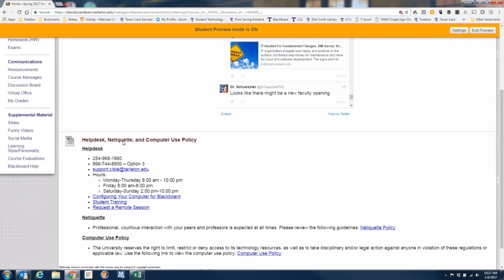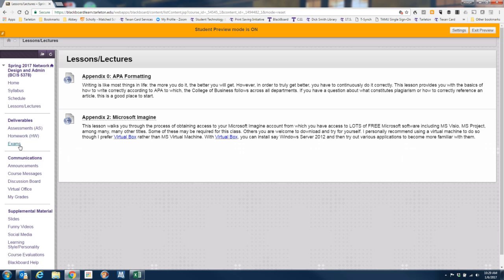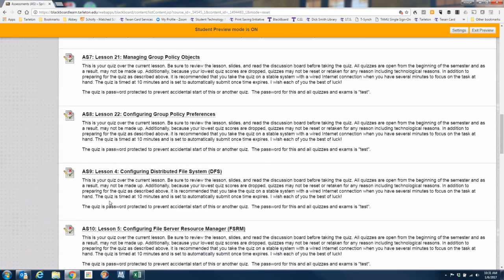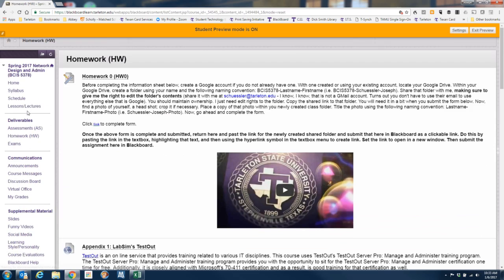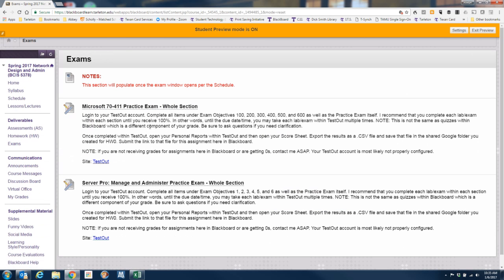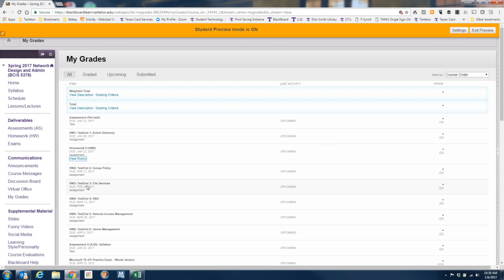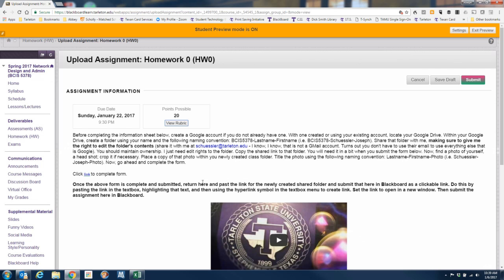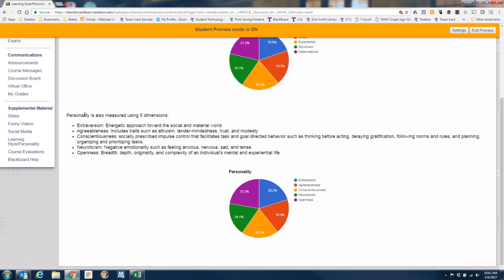BCIS 5378 Blackboard Introduction (Spring 2017)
This is an introduction to Dr. Schuessler's Blackboard course shell. It should help to familiarize you with expectations and where to find things in our course. The text used for the course is the Regan text (ISBN-13: 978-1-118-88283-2).  It is for class BCIS 5378: Network Design and Admin at Tarleton State University.

Transcript:
NA